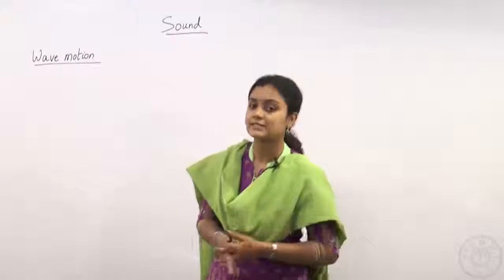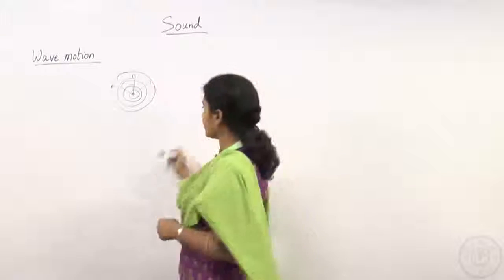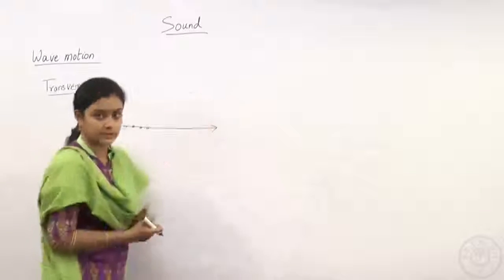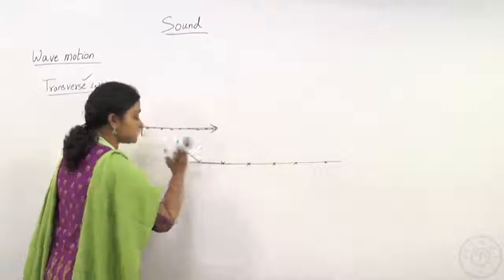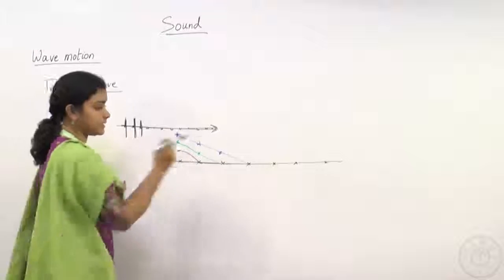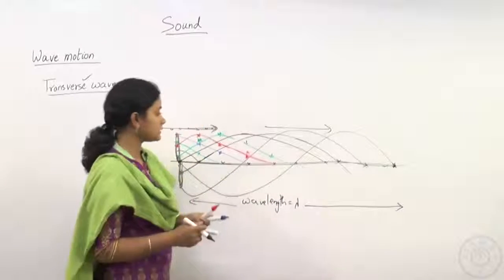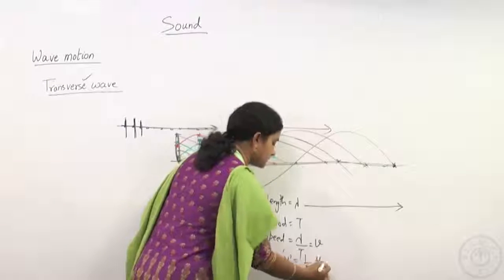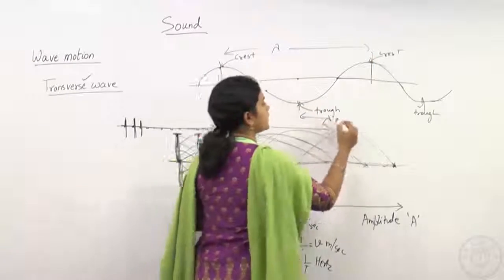Basics, Transverse Waves